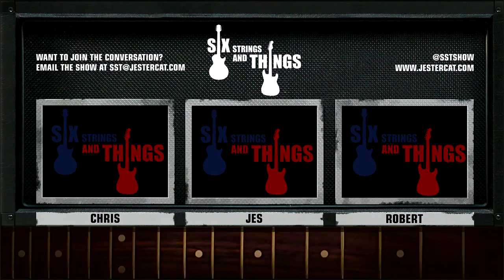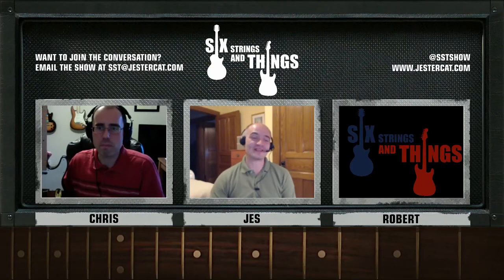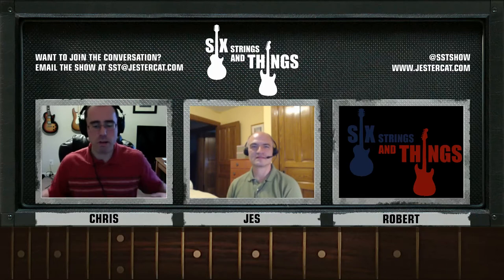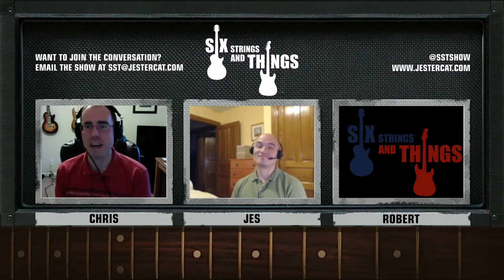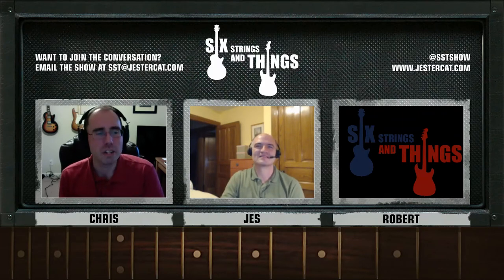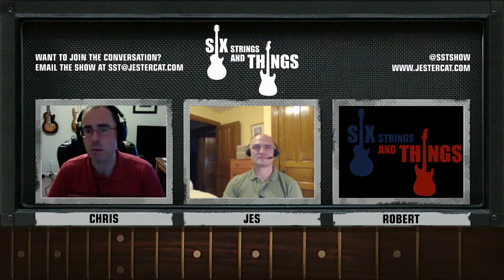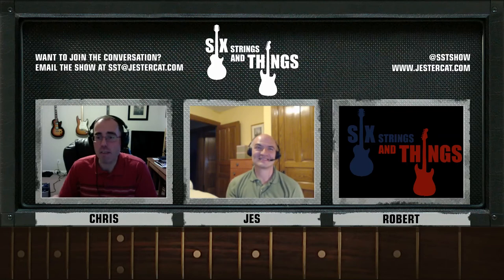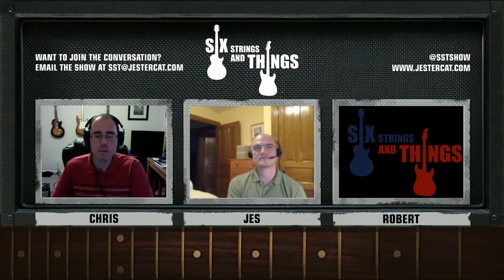Six Strings and Things Ep5: Zen and the Art of Guitar Maintenance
Show Notes:

What we did this week on guitar:
Chris worked on licks and practiced rhythm with a metronome
Jesse worked on scales and played with blues backing tracks

Chris’ sweet New Highway One Telecaster

Guitar Maintenance:
Easy level:
String changes
cleaning / conditioning fretboard

Intermediate level:
neck adjustments
intonation
action adjustment
nut filing

Hard(er) level
re-fret
pickup / hardware installation
re-paint / re-finish

Follow the show on Twitter @sstshow
Follow Robert @rsmacy
Follow Jesse @jester700
Follow Chris @cwkulp

Six Strings and Things: A Guitar Adventure is a production of JesterCat Studio. You can see more about this and all the other JesterCat shows You can also email the show at or continue the conversation on Twitter at @sstshow.